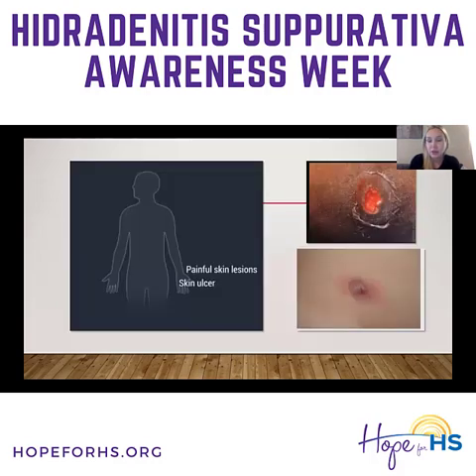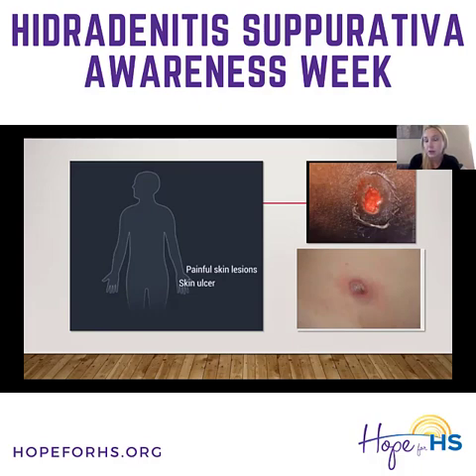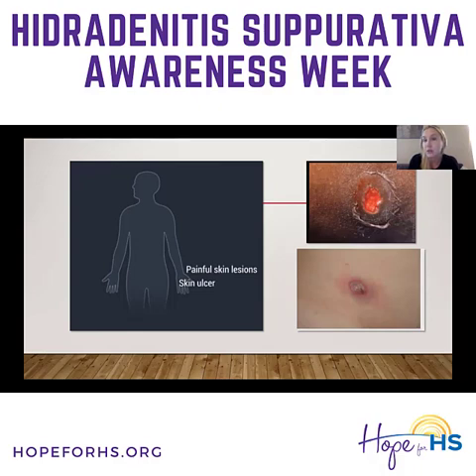Hope for HS Webinar Series: Watching Out for Comorbidities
Join Hope for HS and Dr. Holahan for an informative session on Comorbidities and Hidradenitis Suppurativa.